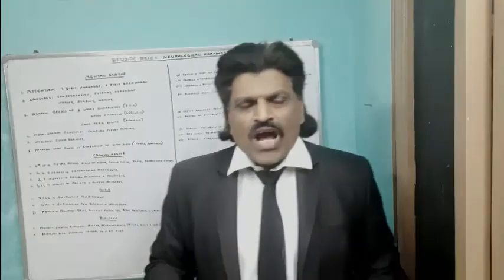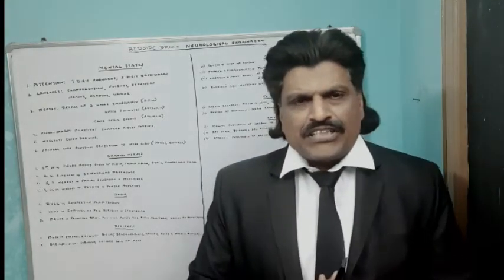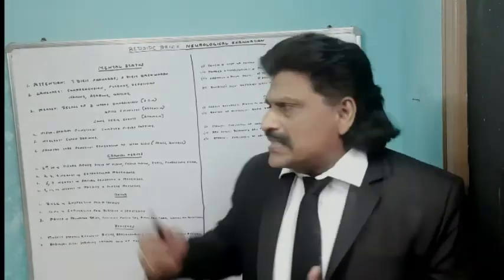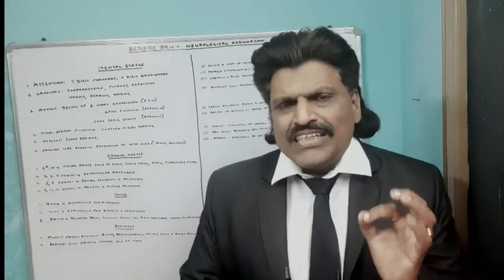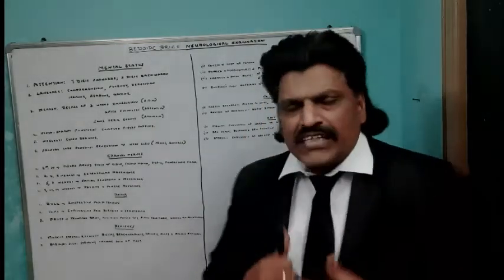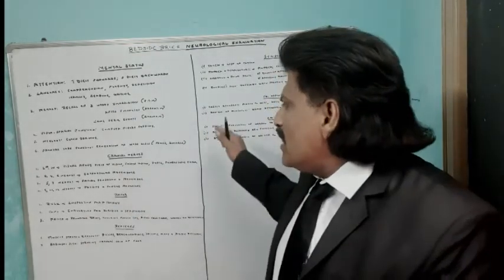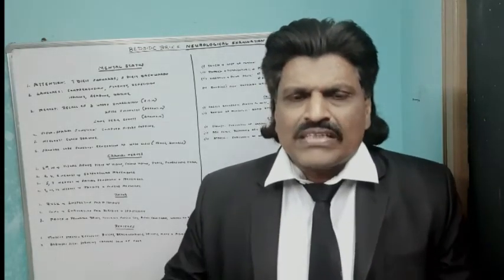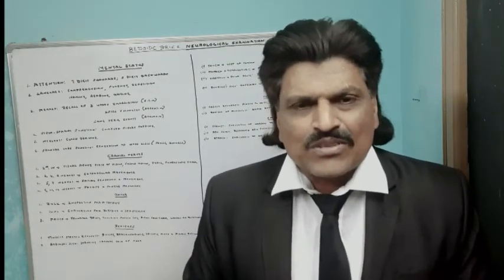BED - SIDE BRIEF , NEUROLOGICAL EXAMINATION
A QUICK NEUROLOGICAL EXAMINATION MADE EASY